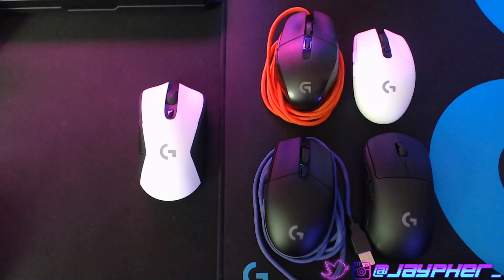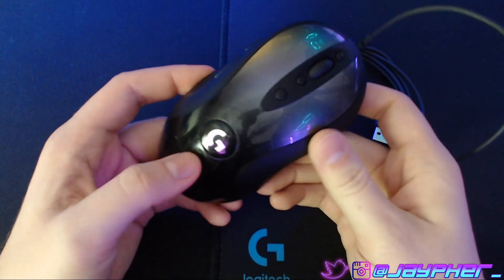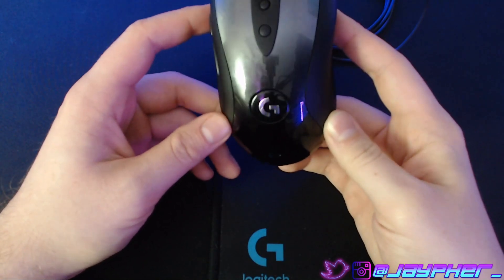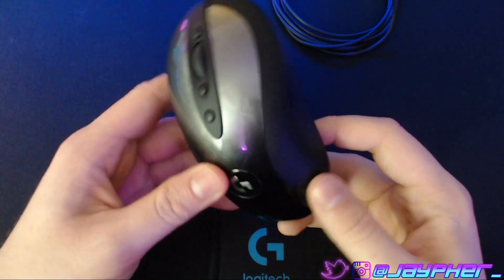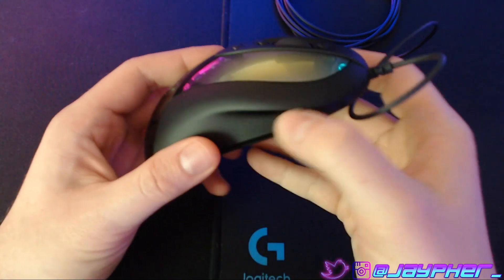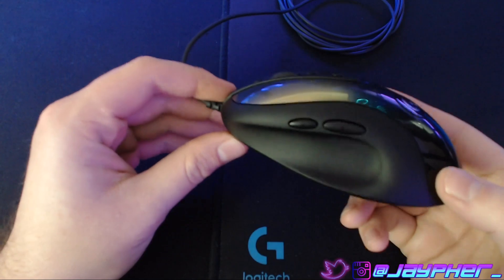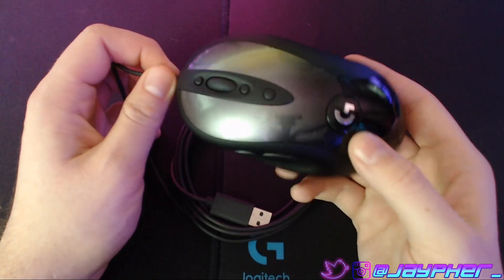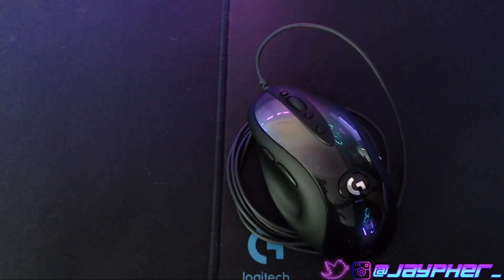Logitech MX518 Legendary Review: The Palm Grip King Returns!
Let's take a look at this beaut, the MX518 has been relaunched by popular demand!

PC Gamers, Humble Bundle is a must have!